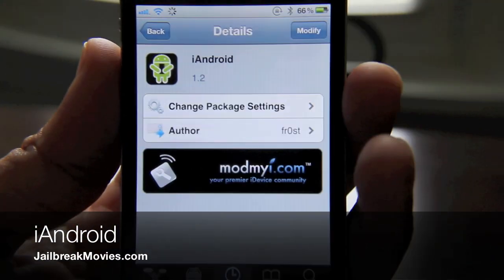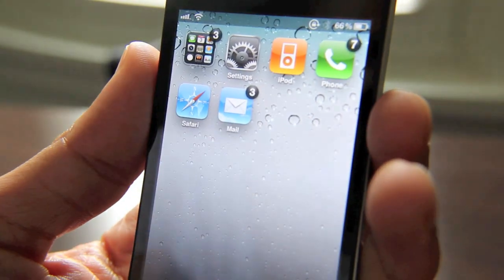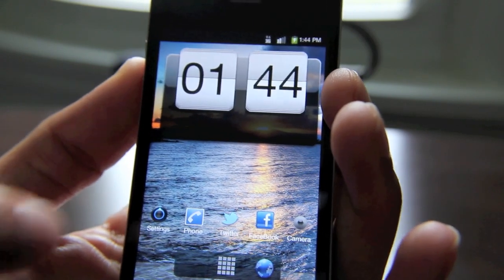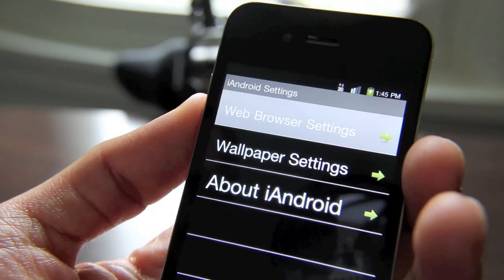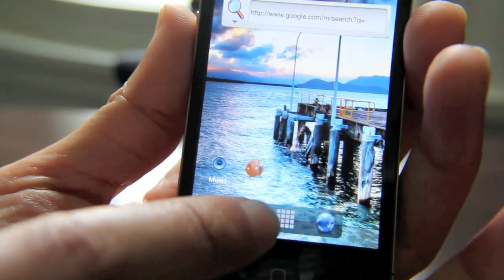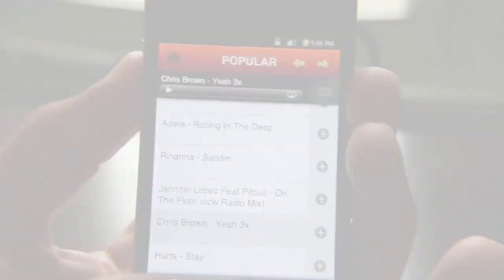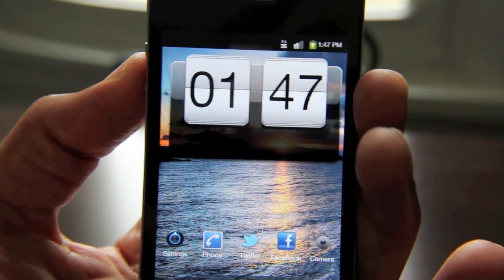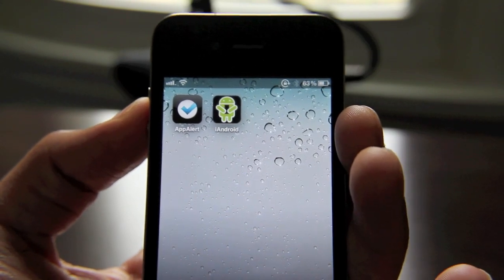'iAndroid' is a Functional Android Simulator for the iPhone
iAndroid allows you to simulate what it's like to use Android right from your iPhone. It's far from perfect though, and Android enthusiasts will likely laugh at the audacity of having an Android simulator on an iDevice. Still, it's an interesting look into Android, especially for those who have perhaps never experienced the platform. What's even better is that it's free on Cydia's default repos.

Have you tried iAndroid yet?

About iDB